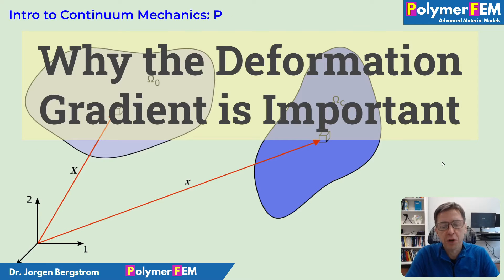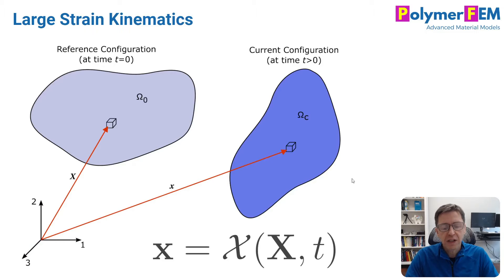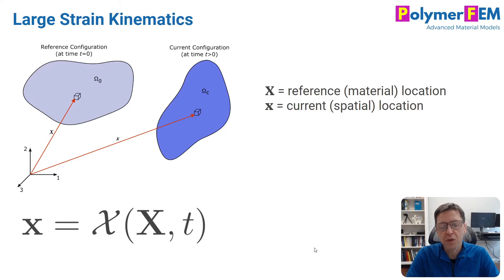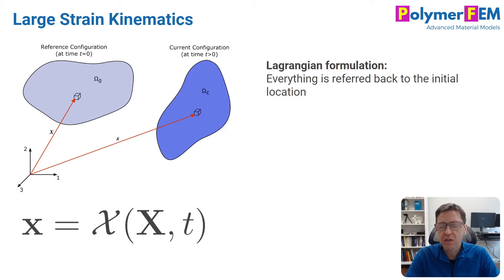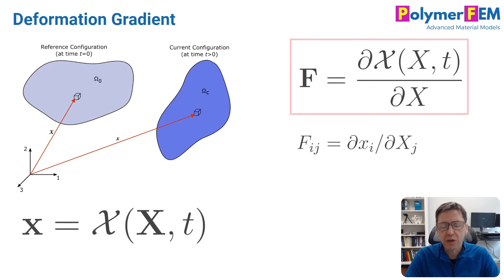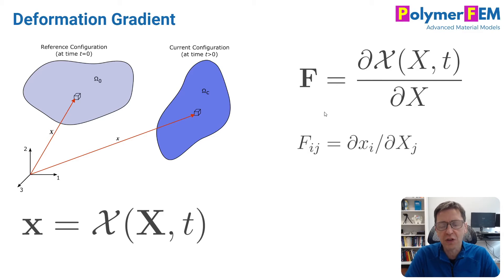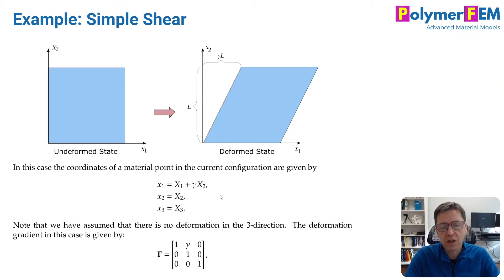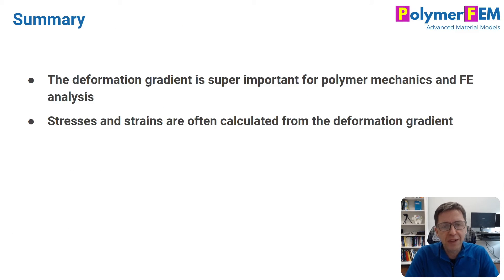Continuum Mechanics Part 1: Why the Deformation Gradient is Important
This video is part one of my series on continuum mechanics. The focus is on kinematics and the deformation gradient.